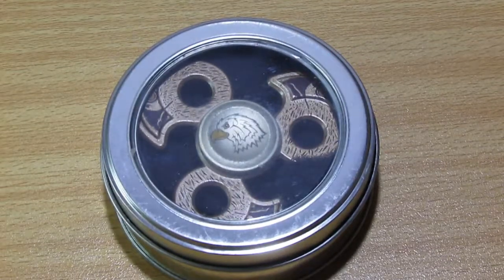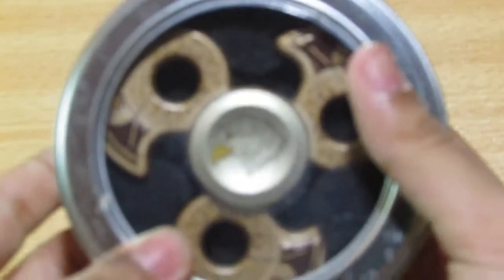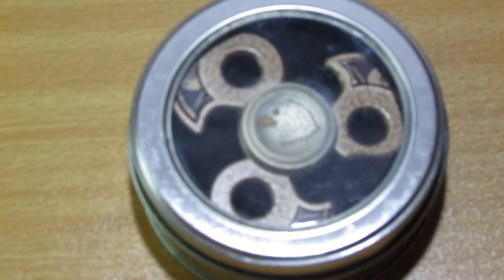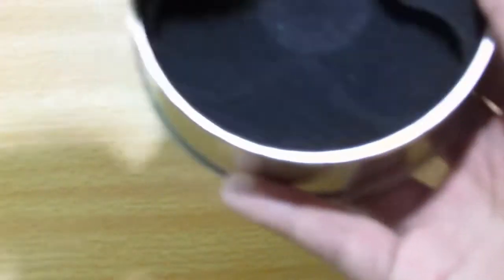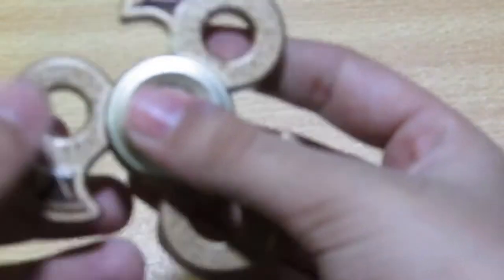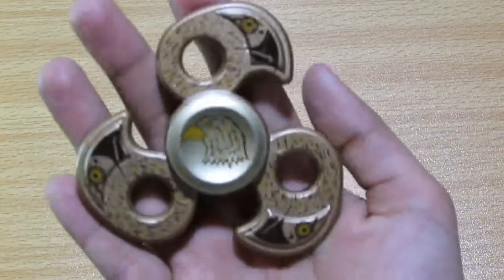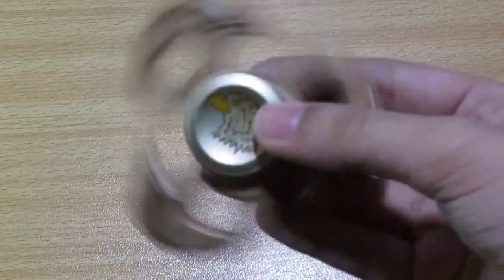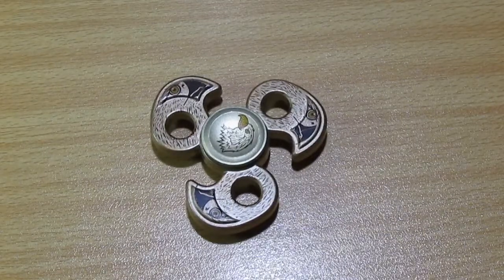THE MOST RAREST FIDGET SPINNER EVER! EAGLE!!!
Hey Guys! S0 IN THIS VIDEO I UNBOXED THE $20 FIDGET SPINNER AND IT's DESIGN IS ONE OF THE MOST RAREST One! FACEBOOK INSTAGRAM TWITTER Google+